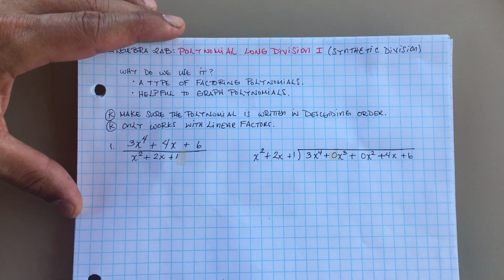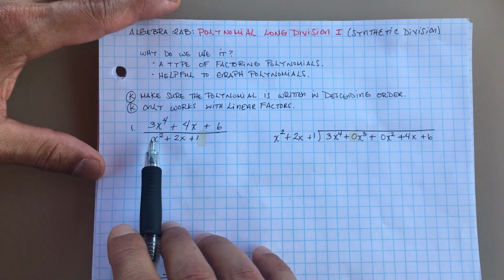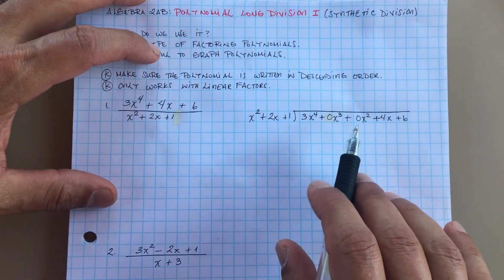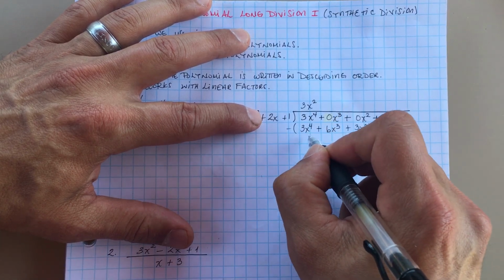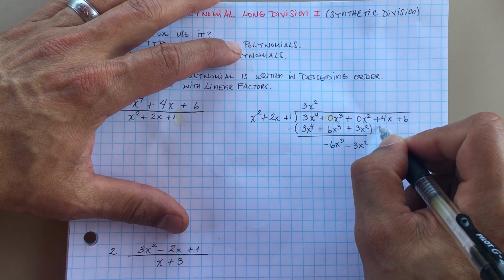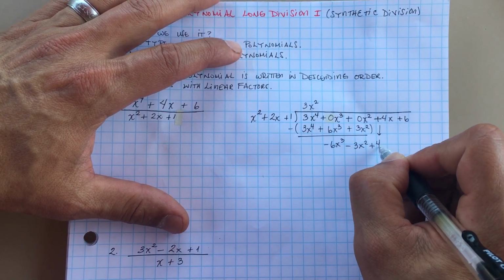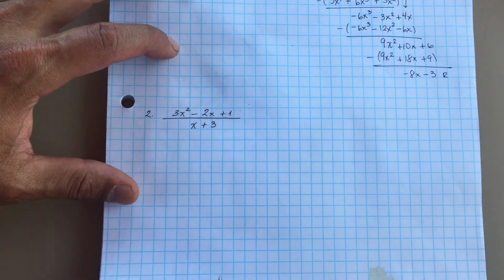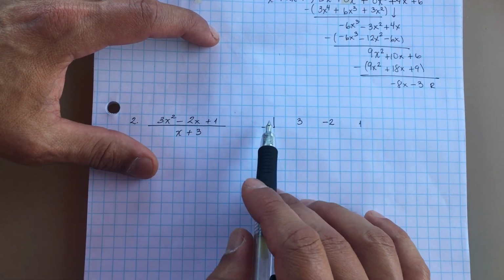Algebra 2AB: Polynomial Synthetic Division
In this video we learn how to divide polynomials using synthetic division.